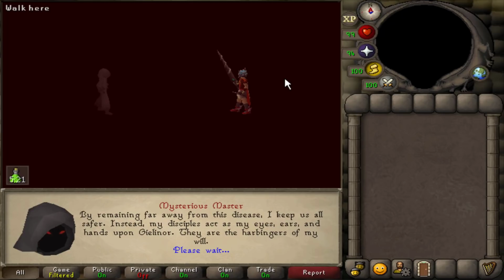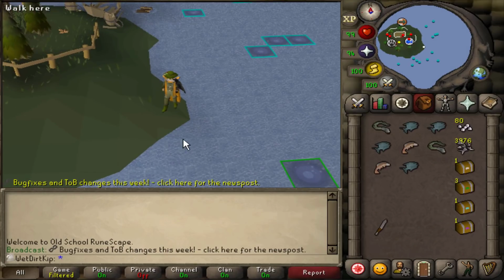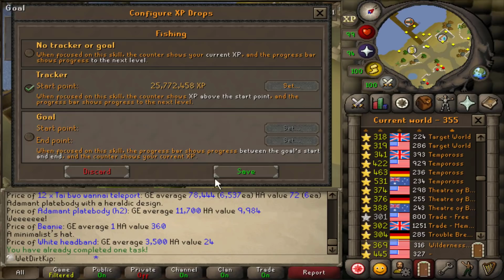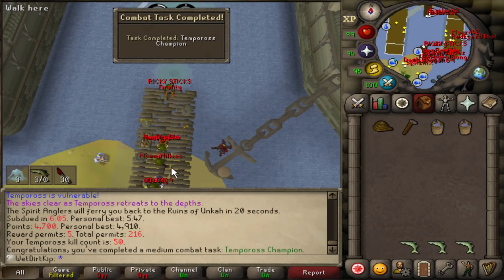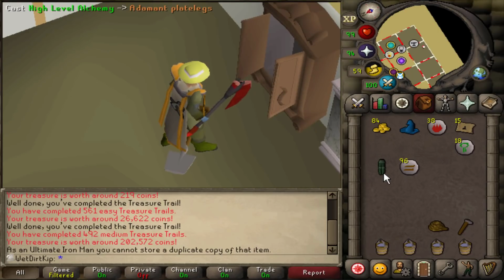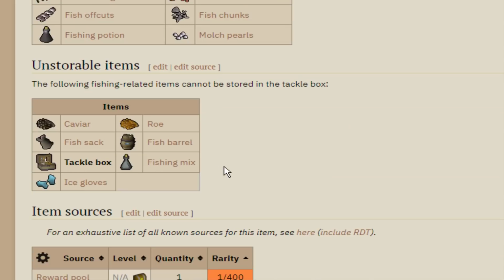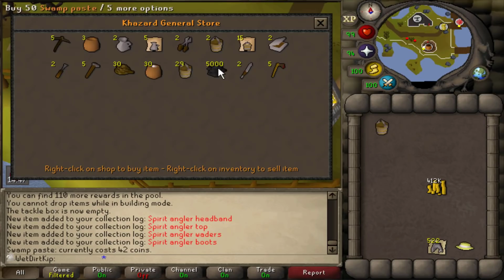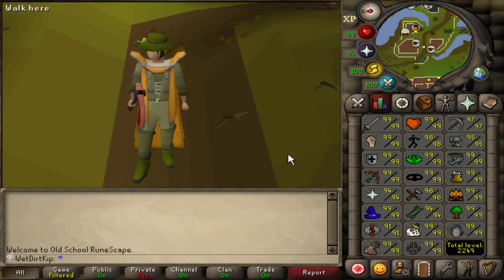The Fishing Video (UIM #198)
Today we will go Fishing.

Currently posting Old School Runescape OSRS Ultimate Ironman videos at 9am Pacific time!